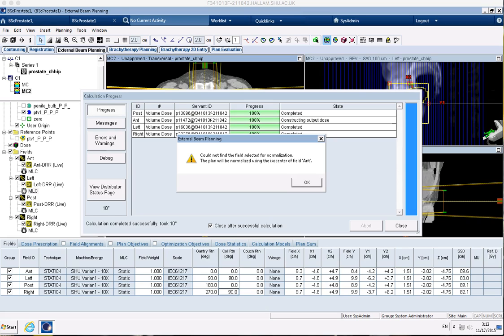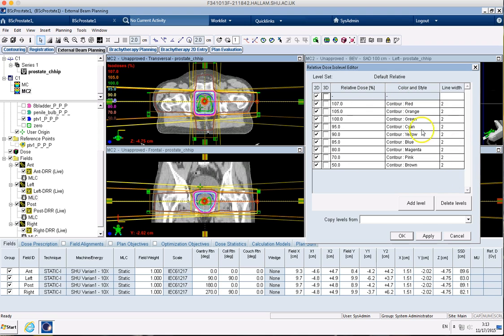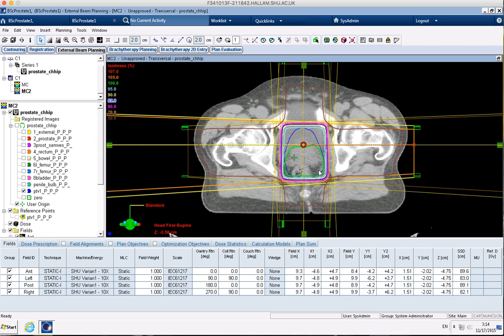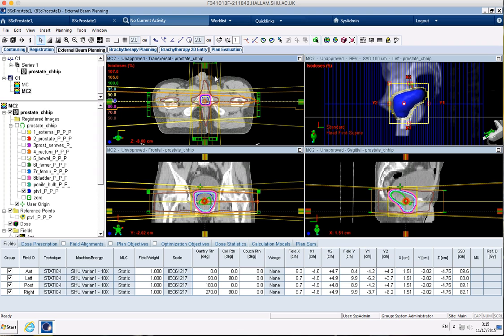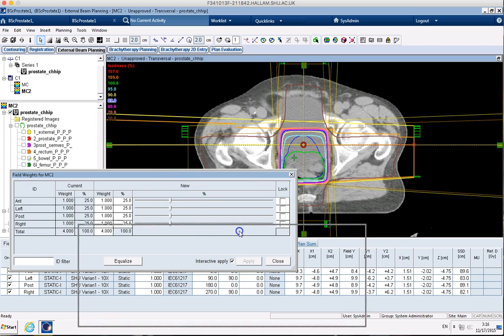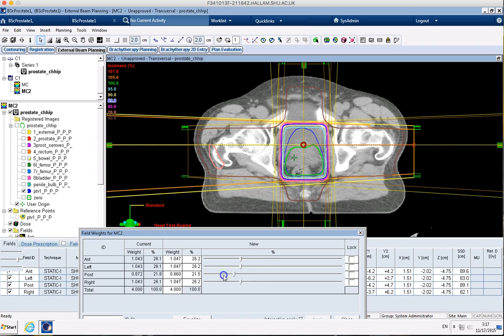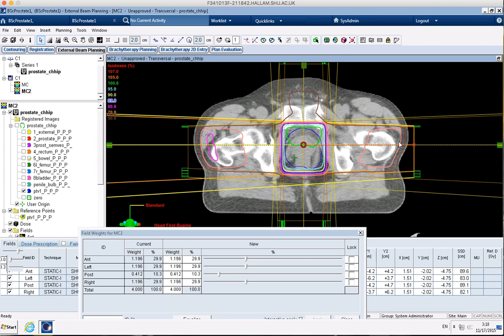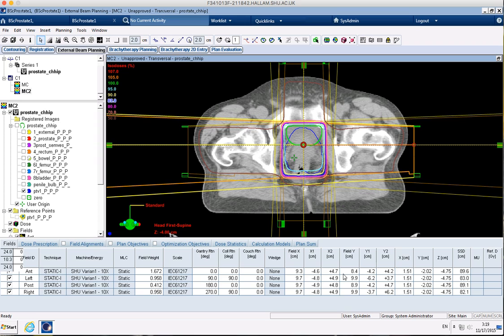III Calc and weighting